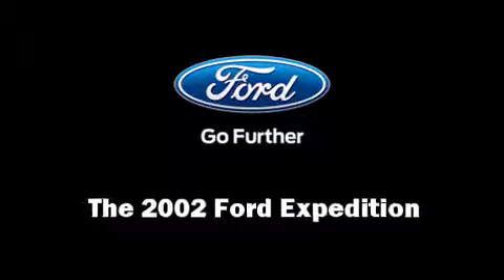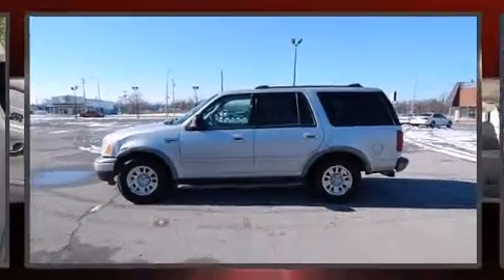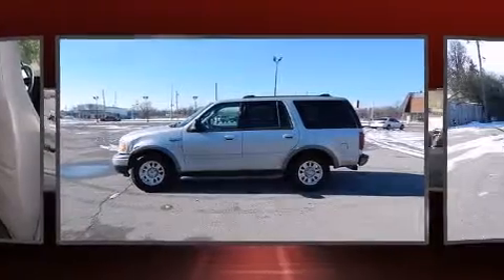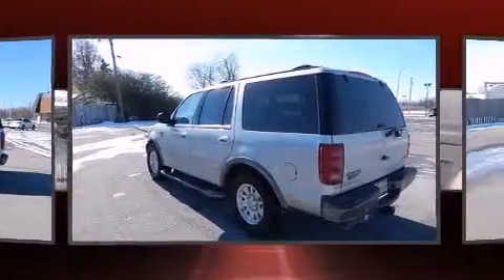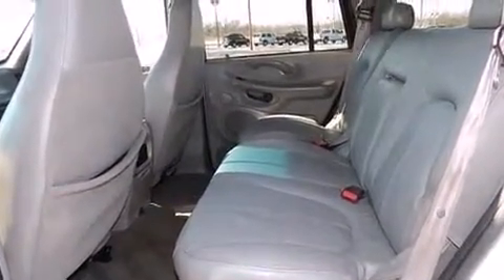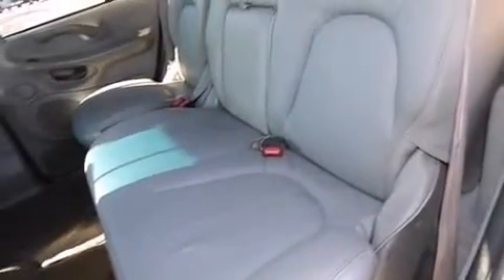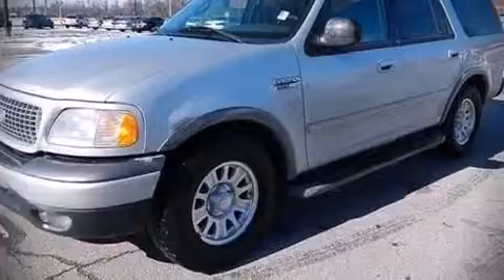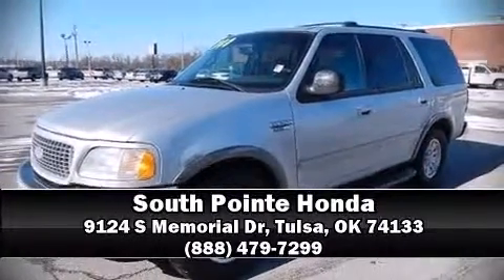2002 Ford Expedition XLT in Tulsa, OK 74133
Come test drive this 2002 Ford Expedition. It features an automatic transmission, rear-wheel drive, and a powerful 8 cylinder engine. Top features include a split folding rear seat, speed sensitive wipers, air conditioning, power door mirrors, power windows, remote keyless entry, adjustable pedals, and 1-touch window functionality. Third row seats provide an even greater maximum passenger capacity. Audio features include an AM/FM radio, a cassette player, and 4 speakers, providing excellent sound throughout the cabin. Safety equipment has been integrated throughout, including: dual front impact airbags, ignition disabling, and 4 wheel disc brakes with ABS. It also arrives with a Carfax history report, providing you peace of mind with detailed information. We know that you have high expectations, and we enjoy the challenge of meeting and exceeding them! Stop by our dealership or give us a call for more information.